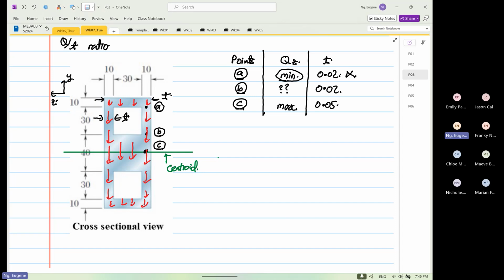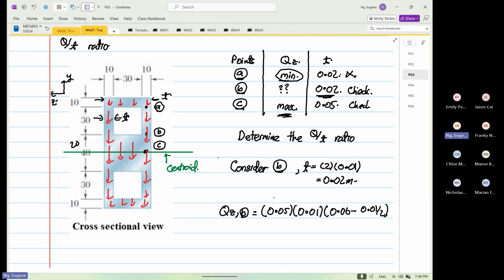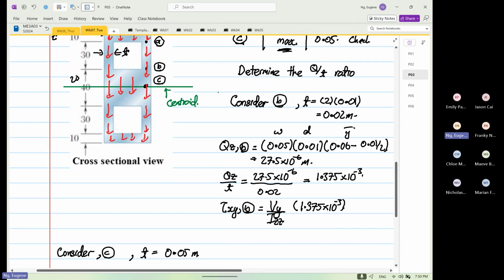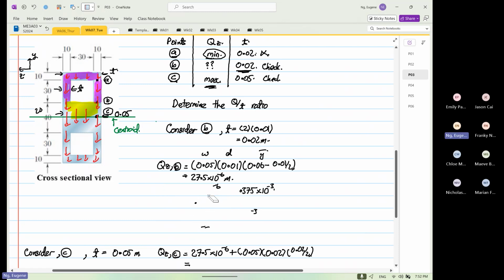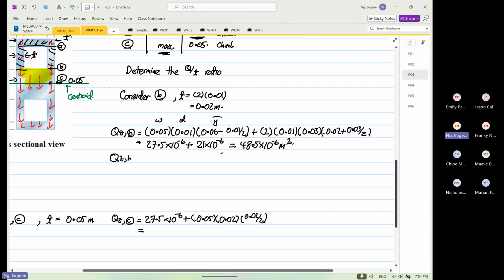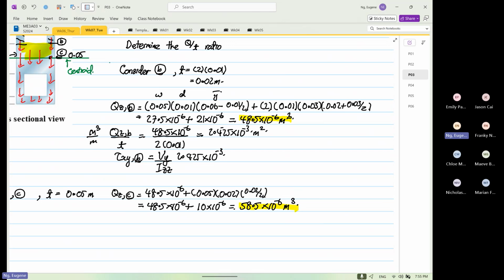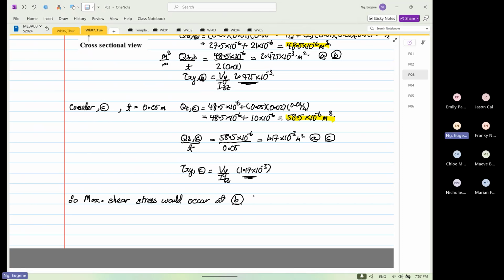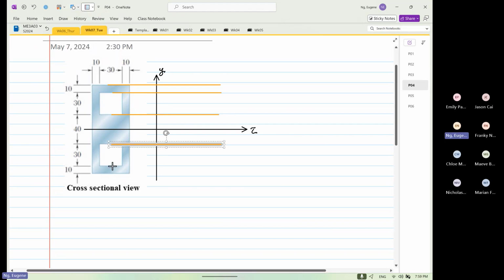Wk07 Tue P04